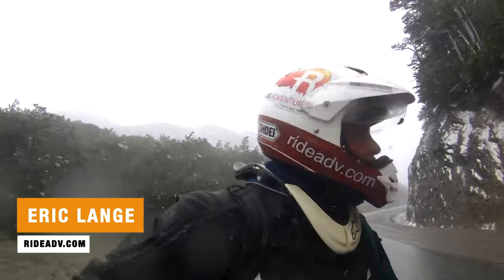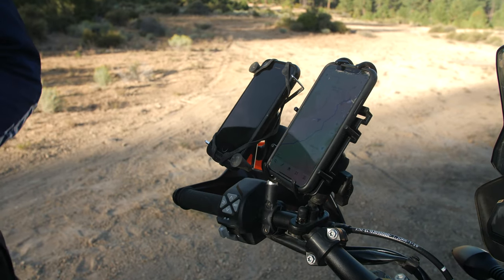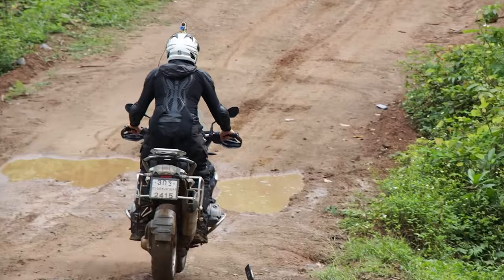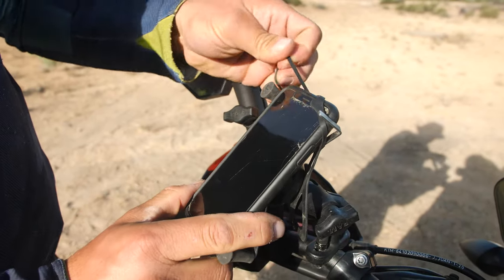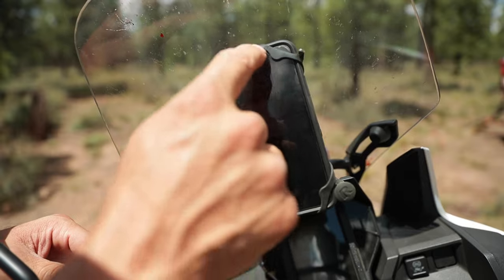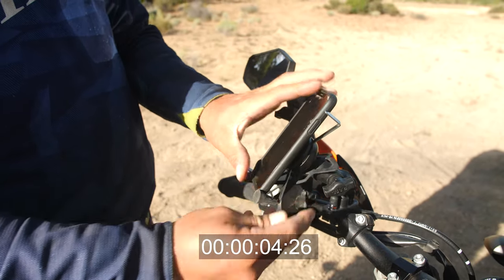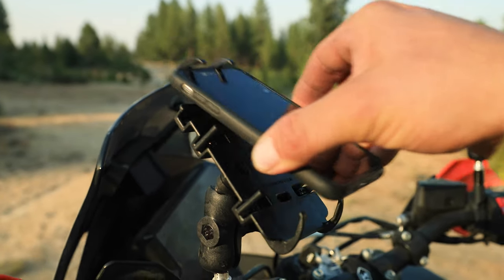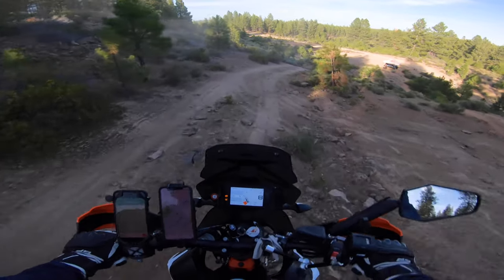RAM X-GRIP VS RAM QUICK GRIP | Motorcycle Phone Mounts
︾ Hey Adventure Riders,
Welcome to another video in our Adventure Motorcycle Gear Series. Today we are talking about the Ram X- Grip vs the Ram Quick Grip. Two pretty awesome motorcycle phone mounts with one having a bit of legendary status and other that is still up and coming. Will the new design and innovation of the Ram Quick-Grip be one to contend with the X-Grip. Let's find out in today's video.

︾ Ram Quick-Grip
Ram X-Grip

Face Shield
Neck Brace

💻Who are we?

These commissions go to the production of these videos. Thank you very much for your support and we hope to keep improving and creating more well-rounded honest reviews without taking sponsorships.